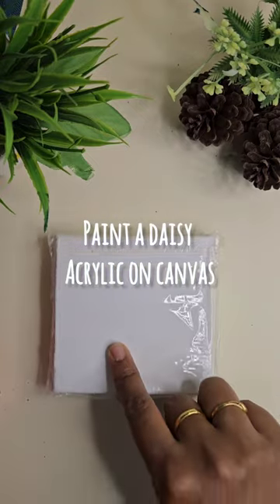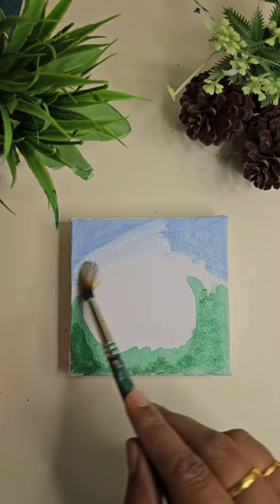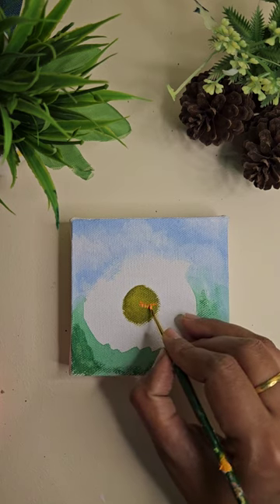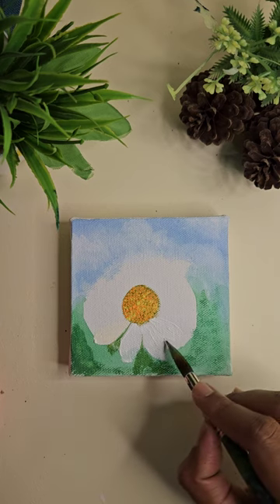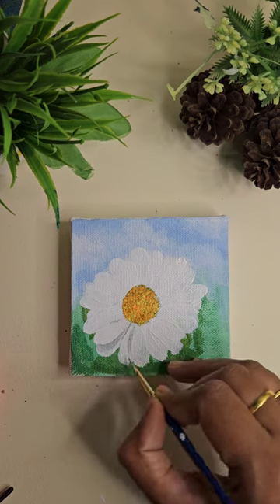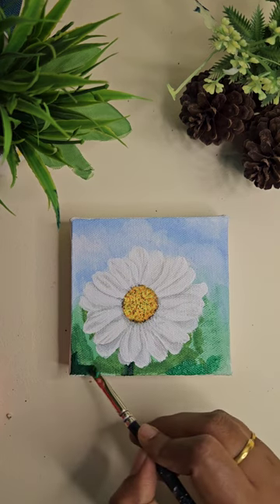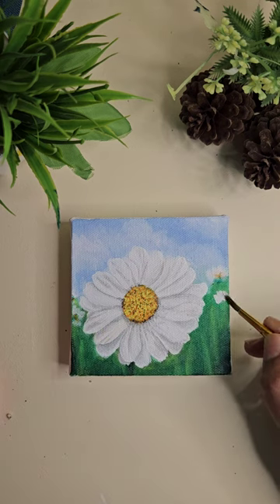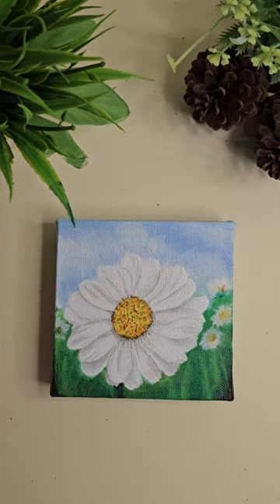Easy flower painting. Daisy flower for beginners. Floral Painting.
Hi all, here is my easy tutorial to paint a daisy flower on mini canvas.
Art materials:
4"×4" Stretched mini canvas
Camel Acrylic Colours